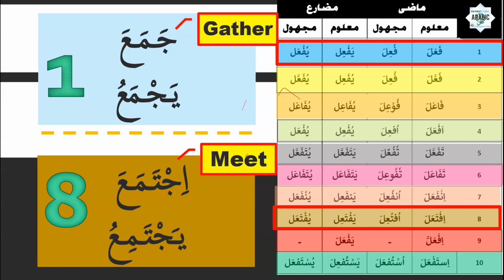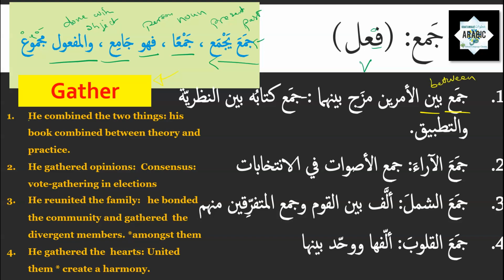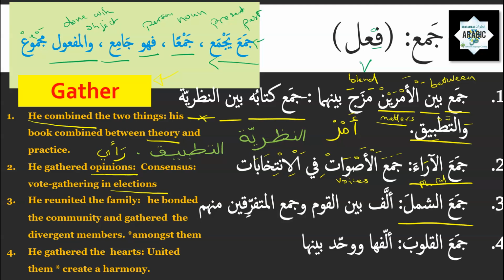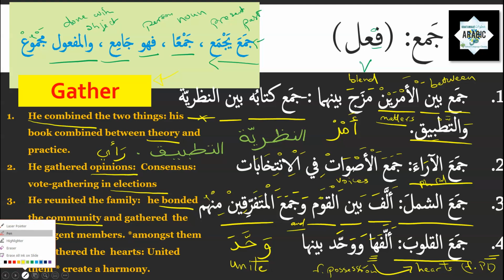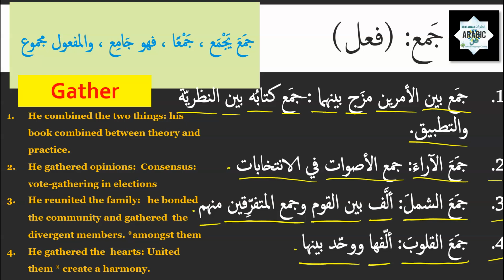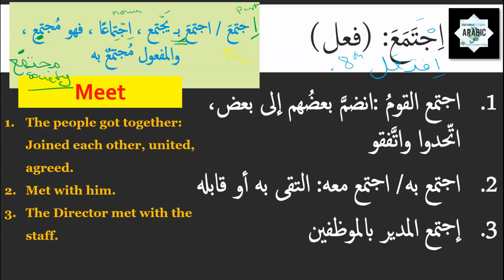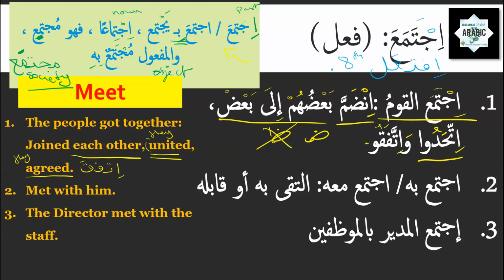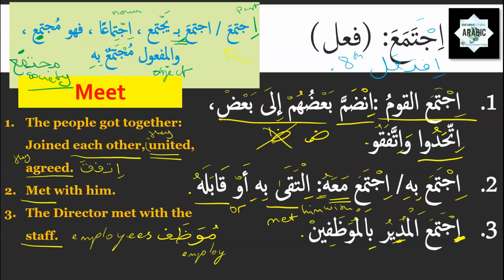Arabic Verbs- To Gather _To Meet ✅ROOT ج - م -ع . Form 1 & 8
Form 1 and Form 8 _To Gather _To Meet  in Arabic
✅Arabic Vocabulary✅Arabic Verb Patterns ✅ Arabic Roots

💬 This video introduces one root with different meanings. The Arabic verbs are used in multiple examples to demonstrate a possible way to activate new vocabulary.
💬 Add the new words to your Arabic word list.